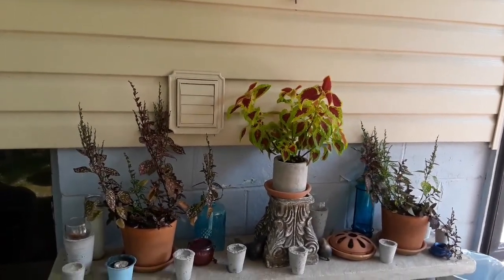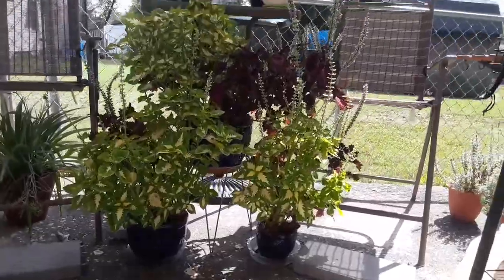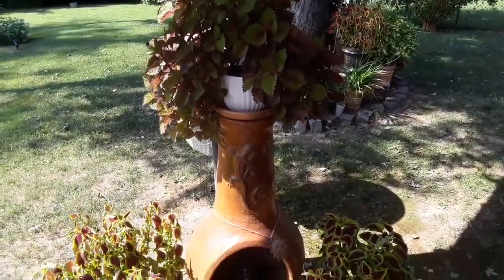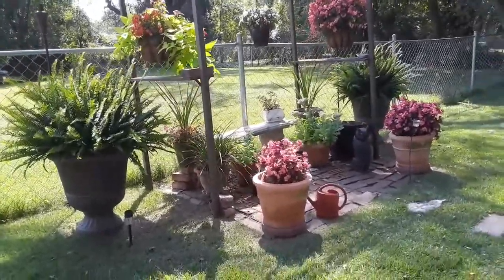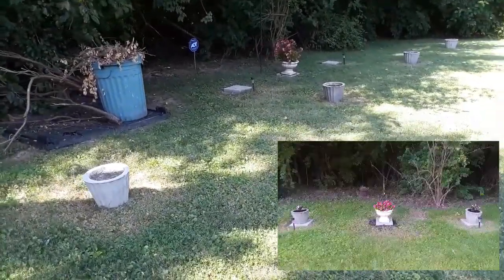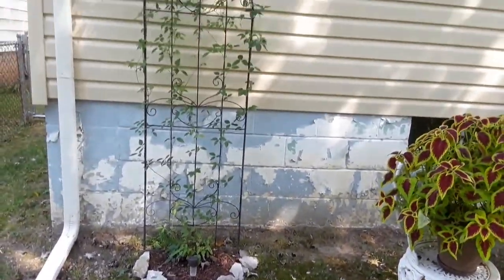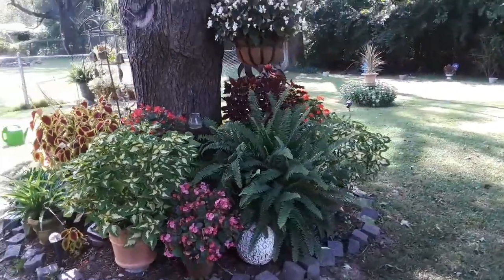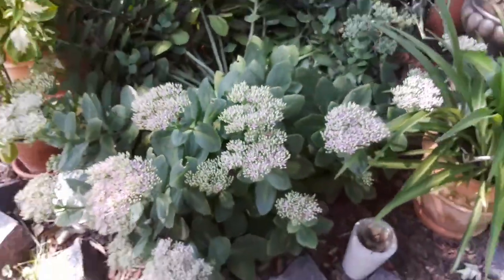Summer Back Yard Tour // Jeffreys Little Villa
Welcome to my end of summer backyard tour!

The growing season might almost over, but all of my plants are thriving with no end in sight!

Thanks for watching and be sure to find me on Facebook and Instagram at Jeffreys Little Villa for more videos and pictures from around the garden and inside with painting and home renovation projects! There's also a playlist called "Jeffreys Little Villa" on here so be sure and look for that!!

September 2020